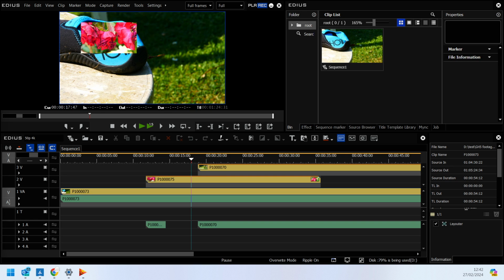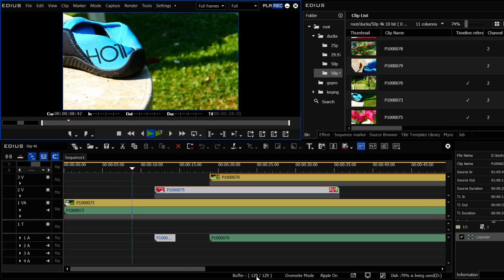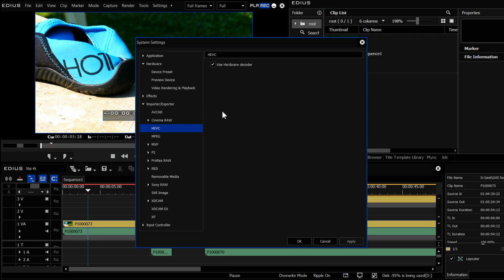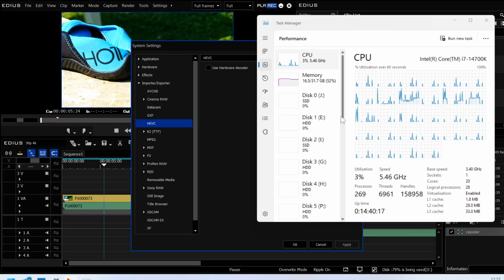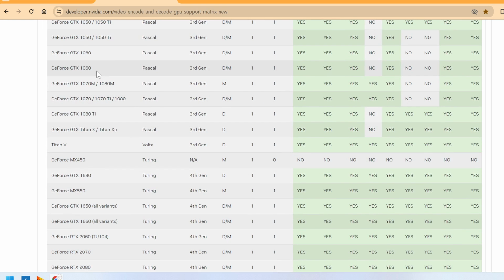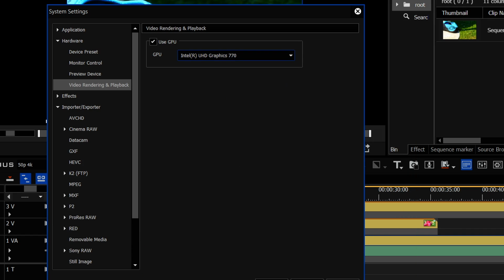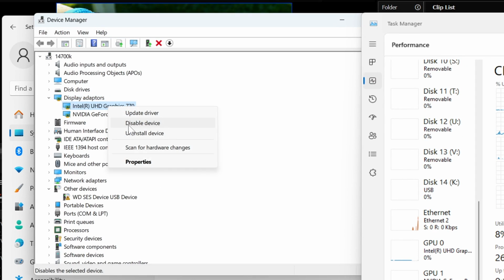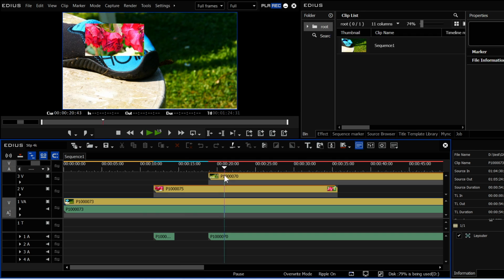Whats New In EDIUS 11.1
EDIUS 11.1 was released in February 2024 and added support for using an nVidia graphics card to assist in playback video and processing some effects.  It also added the usage indicator back into the bin as well as fixing some bugs.